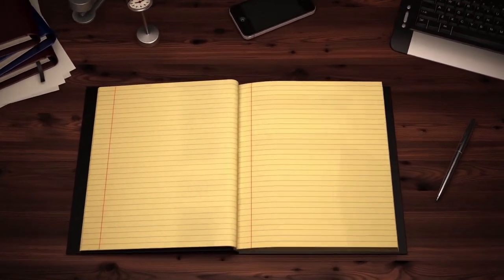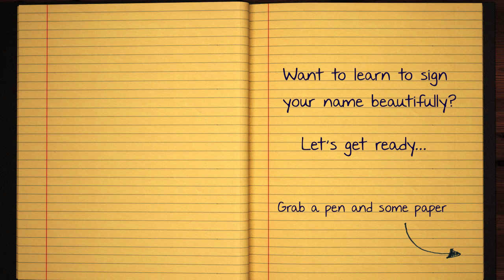Learn how to Sign the Name Wylei Stylishly in Cursive Writing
Wylei - did you always want to learn how to write your name in calligraphy and make it pretty?
Use this video to learn how to do it.
If you want me to create a video for you showing how to write your FULL name like this